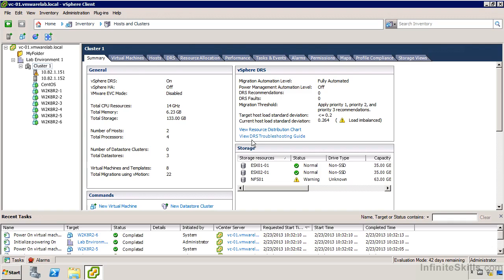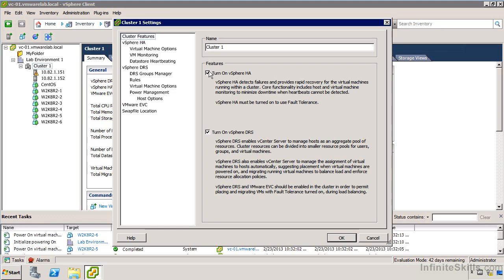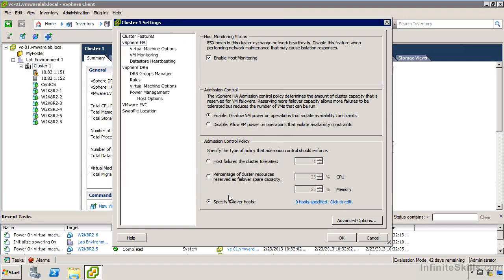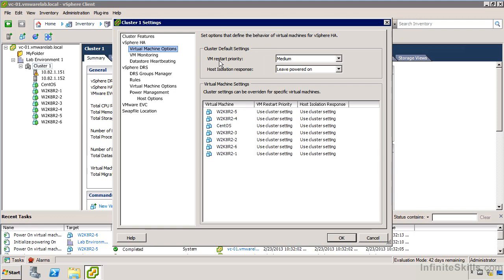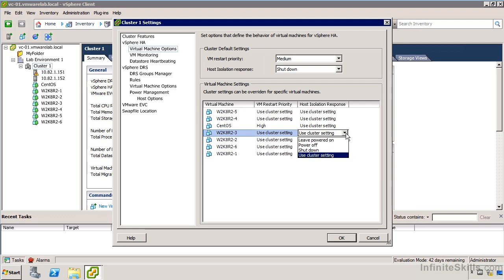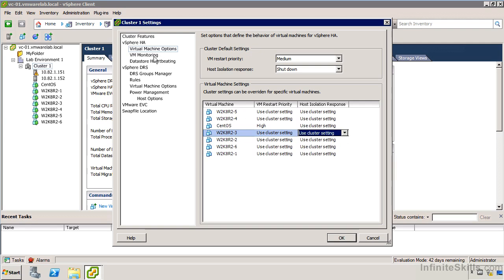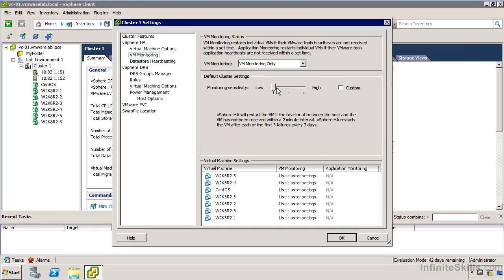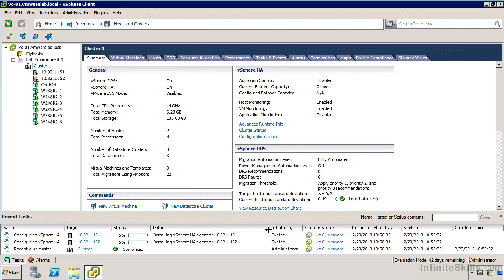Bài 11.1. Configuring HA